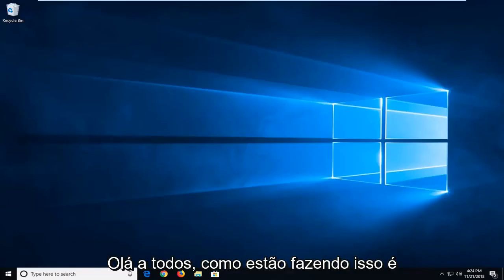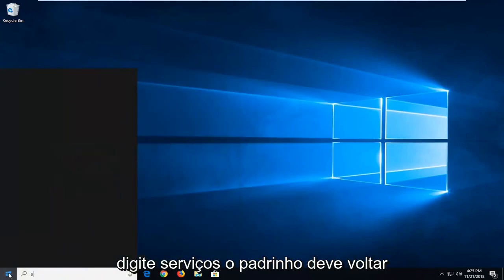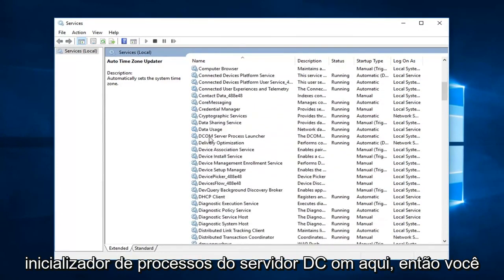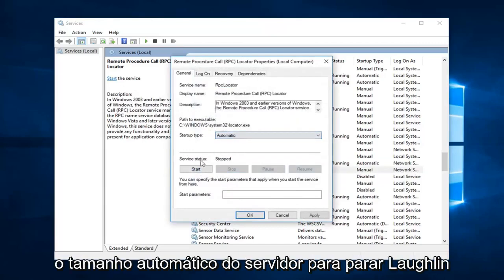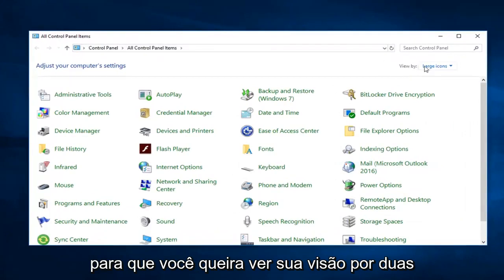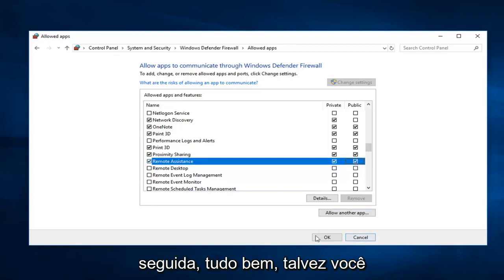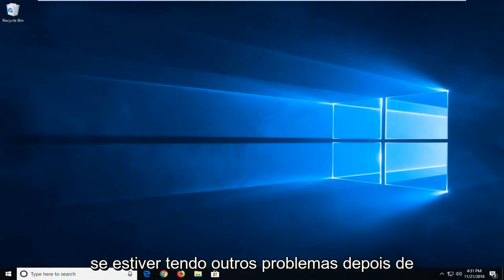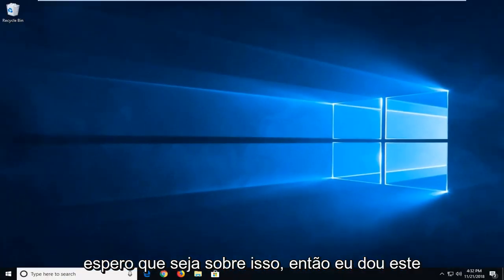Como corrigir o erro de servidor RPC não disponível no Windows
Erro indisponível do servidor RPC no Windows 10/11 CORREÇÃO [Tutorial]

O erro do servidor RPC está indisponível significa que seu computador Windows tem um problema de comunicação com outros dispositivos ou máquinas por meio da rede que você usa.

O problema "O servidor RPC não está disponível" pode ser causado pelo funcionamento inadequado do serviço RPC em todos os computadores conectados.